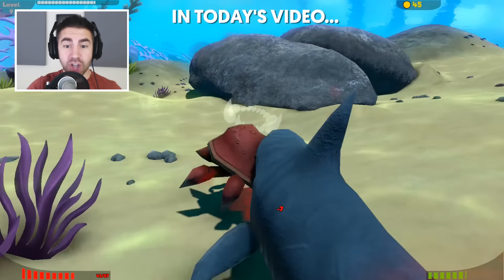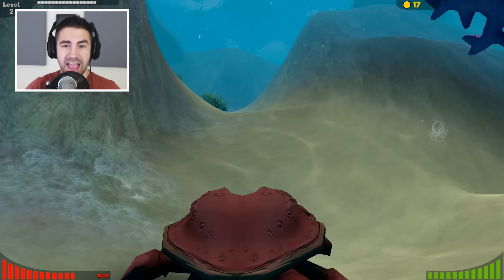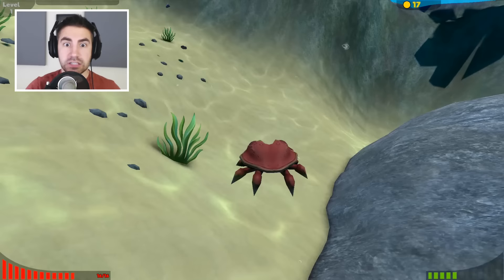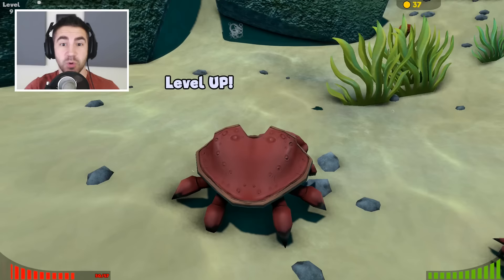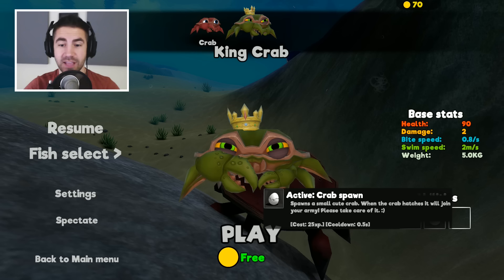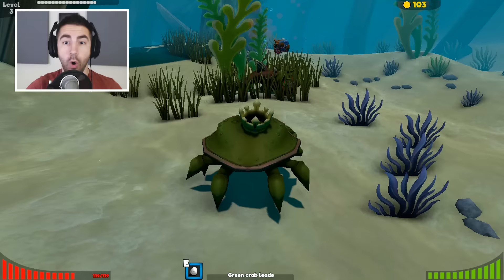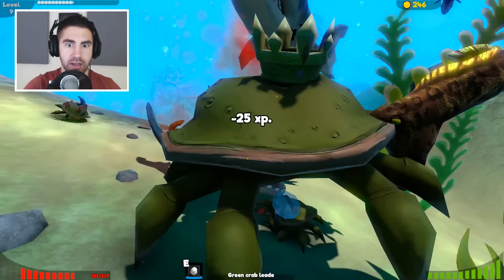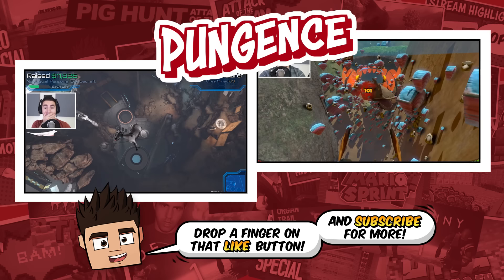KING OF THE CRABS! - Feed and Grow Fish (Crab Madness) - Part 6 | Pungence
Feed and Grow Fish gameplay part 6! Becoming king crab! Pungence plays Feed and Grow Fish, a fun, beautiful open world underwater game where you play as a fish and eat other sea creatures and grow to be the largest and strongest! Let's see if the sharks from Amazing Frog prepared me for this! This game is so addicting! Playing as a bibos, Browrag, and a Bonrex!

2 different maps
10 playable fish

Vine: Pungence